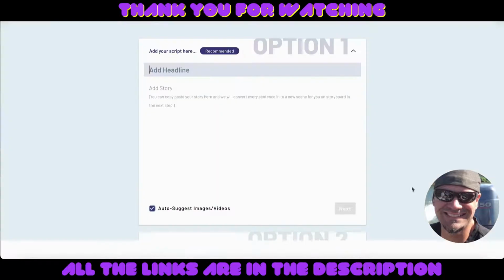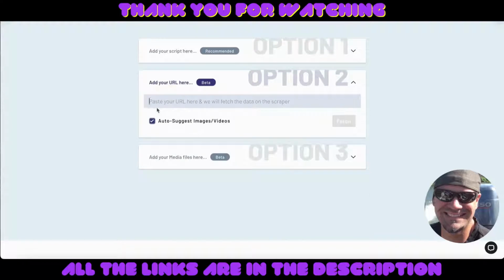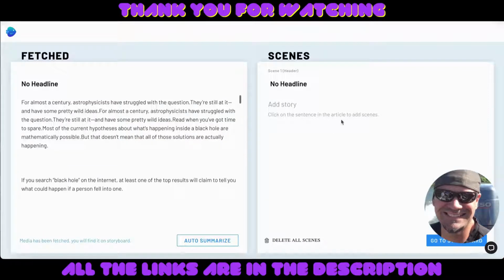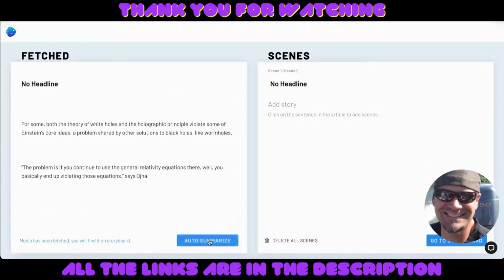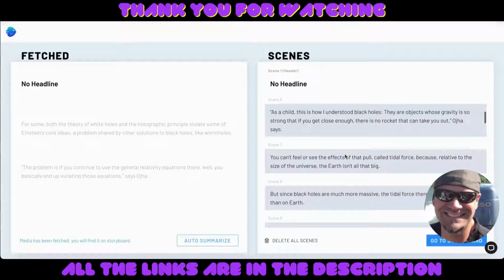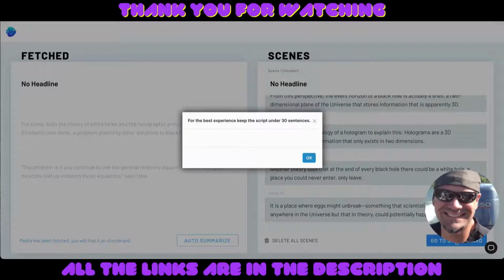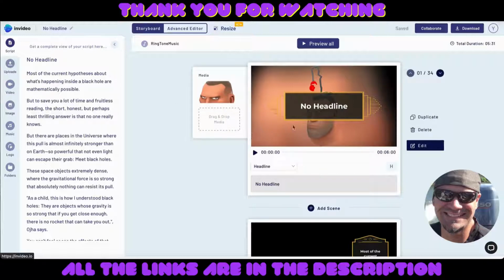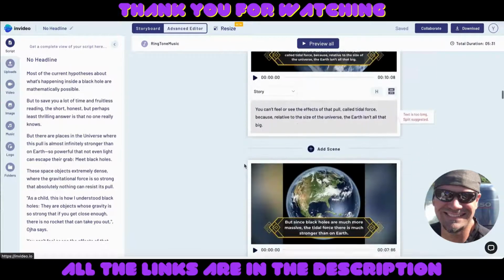How Video Creation Should Be! Easy & Flexible | A.I.Video Creation Tutorial For Beginners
Easy & Flexible Video Creation - The best Artificial Intelligence  A. I. video editor for beginners. How Video Creation Should Be!

✅ Get InVIDEO automatic article to video creator here FREE ►

1. 4000+ fully customizable templates
2. Pre-built elements such as CTAs, stickers, and overlays
3. An in-built library of 8M+ stock images, video clips, and music from premium sources like Shutterstock and iStock
4. A super intuitive yet powerful editor with the world’s first intelligent video assistant (IVA) - Auto text-to-speech + ability to add your own voiceovers -

24*7 live chat support + community of more than 20K creators and marketers.

💎 Create Amazing Art & Social Media Content In Seconds, For Ads, Thumbnails & Images using Jasper Ai! Use our link for 10,000 words to try for FREE!

Education. Not advice. Consult your financial advisor Past performance is not indicative of future results No offer. Not a solicitation to buy or sell any asset or asset class.